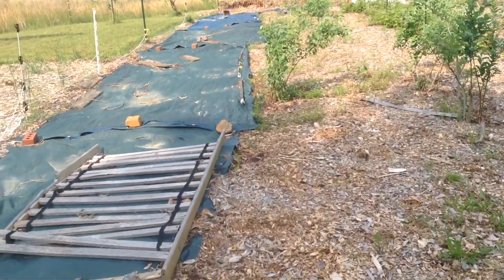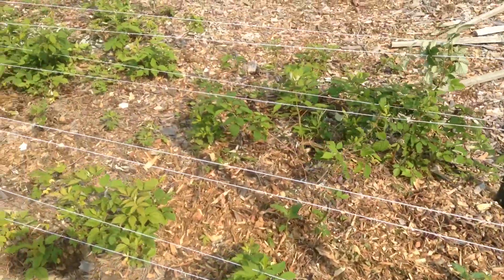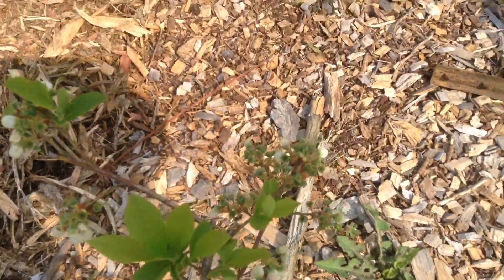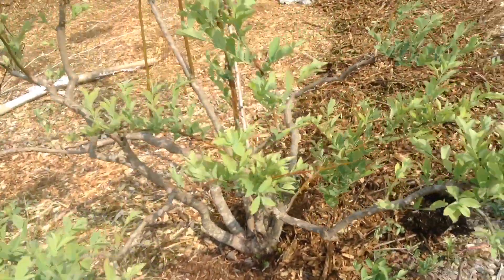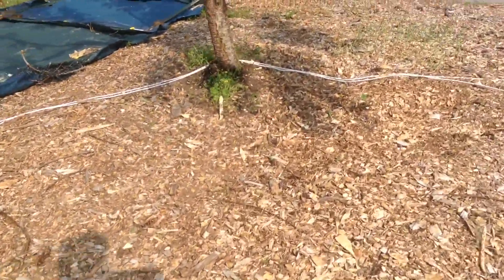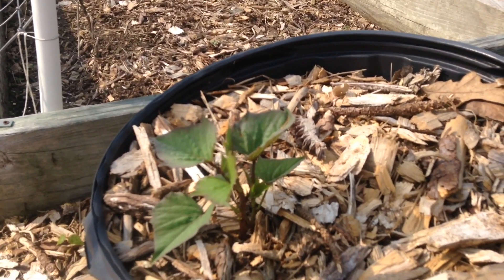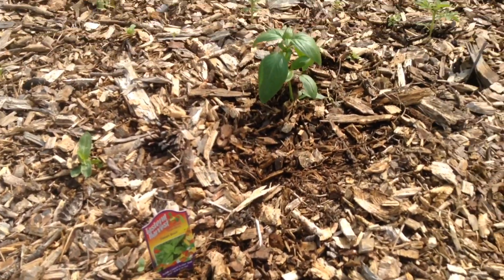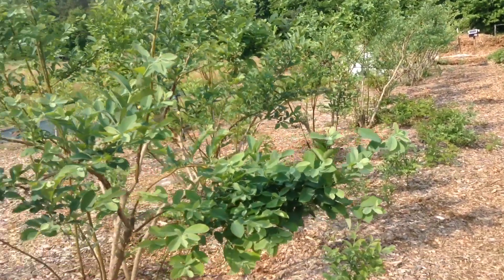Beginning of May Back to Eden Garden Update | Eastern, NC | Zone 7b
I am going to try to do a weekly update - what is growing, what we accomplished in the garden, etc. This is to keep me accountable, mainly, but maybe to help others see how a BTE garden progresses throughout the year.